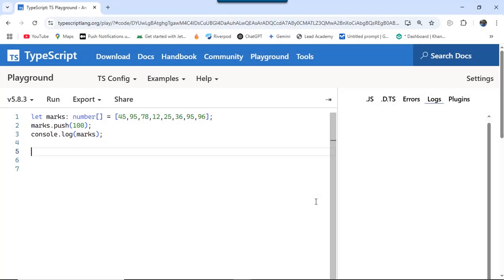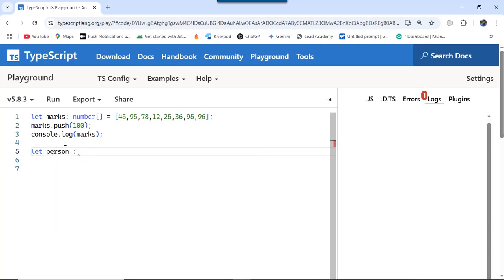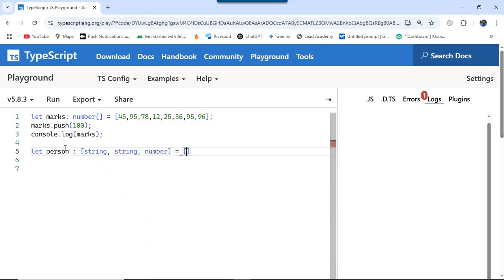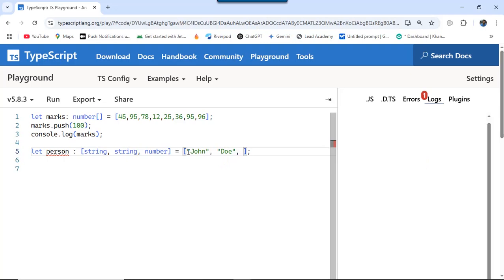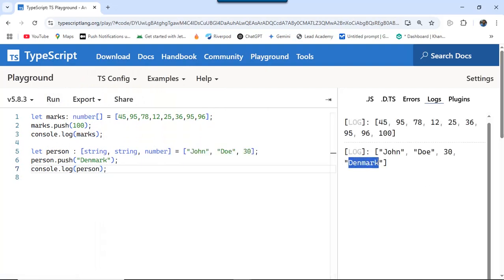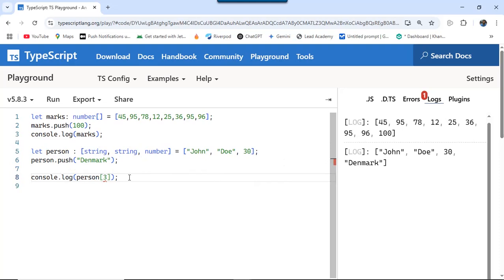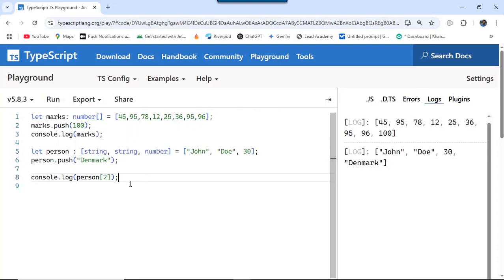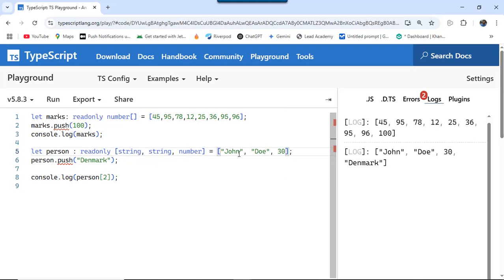7. TypeScript for React Native - Typescript Tuples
This video is a part of my Udemy Course - "React Native Essentials - Build Mobile Apps like a Pro".

TypeScript,React Native,Mobile App Development,JavaScript,TypeScript vs JavaScript, React Native vs Flutter,TypeScript Basics,Introduction to TypeScript,Programming,